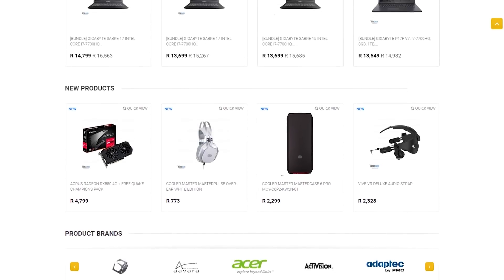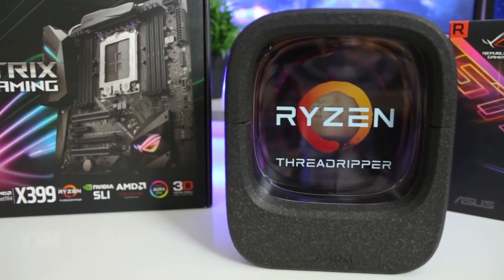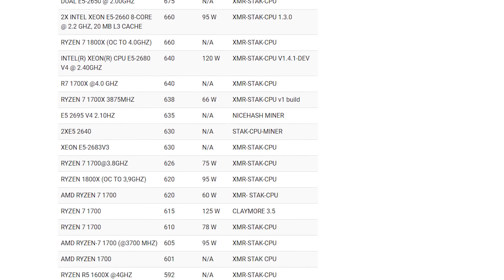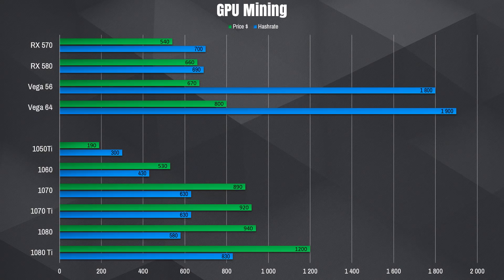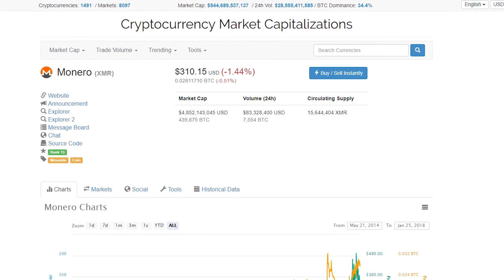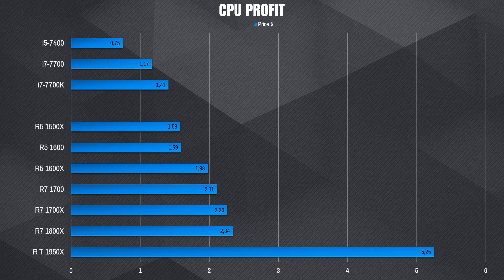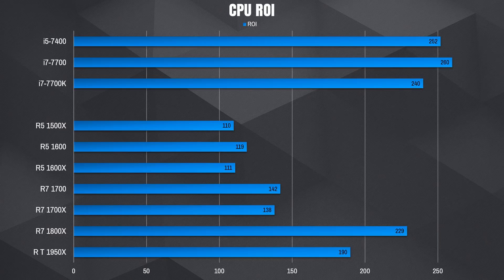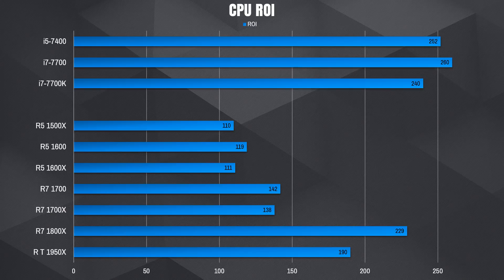Is CPU Mining Profitable? Maybe, but only if...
►Bitcoin
1KGESqGNeFBsouKCKEYzhyf6nKhFqAyuM4

►Ethereum
0x3da0ce6f05765c61ffee9aa0d43e585e2420c3d2

►Zcash
t1JVneAaxywmymbjBx9jNPTJ48Ftf2qeMcW